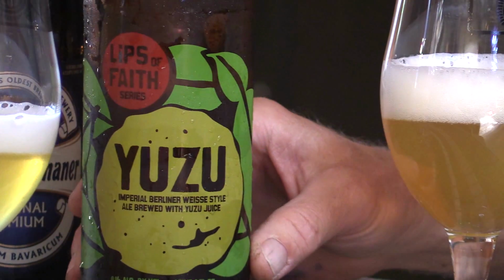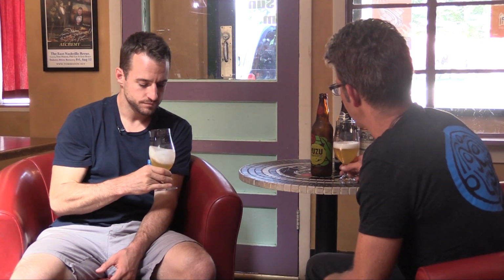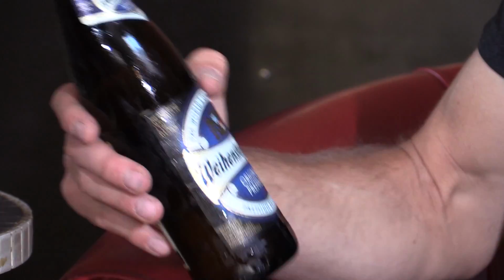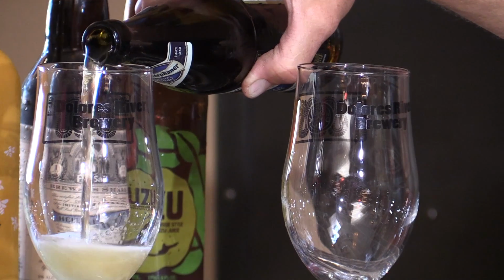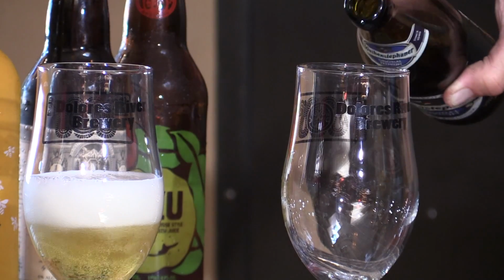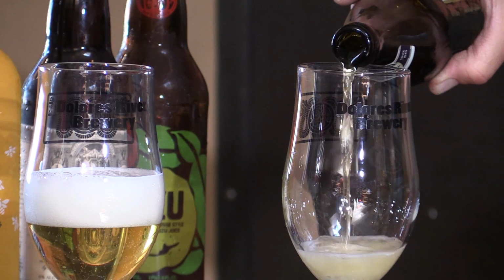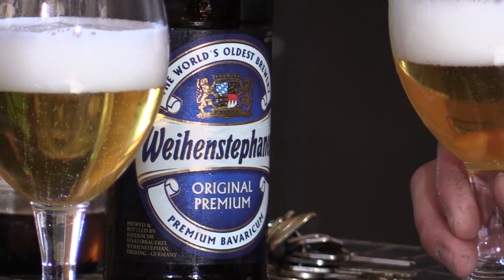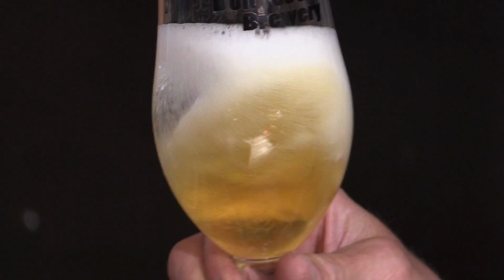Stories Behind the Beer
Craft brews have some interesting stories to tell.